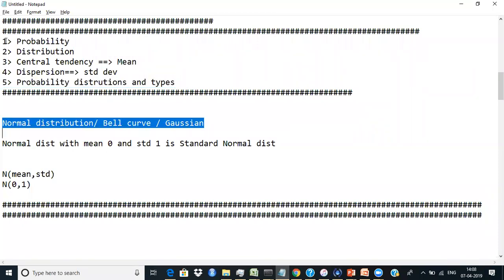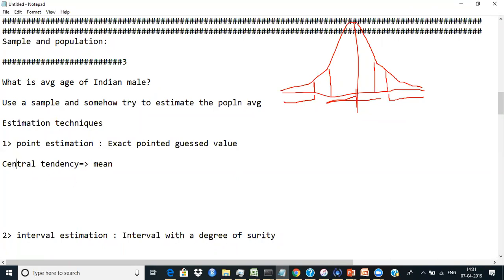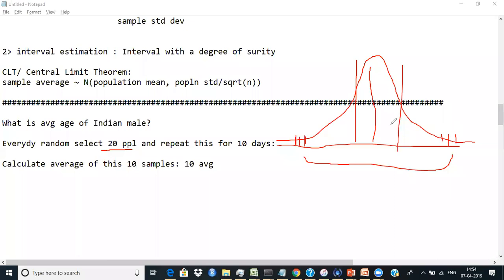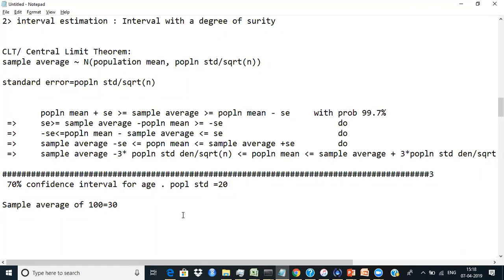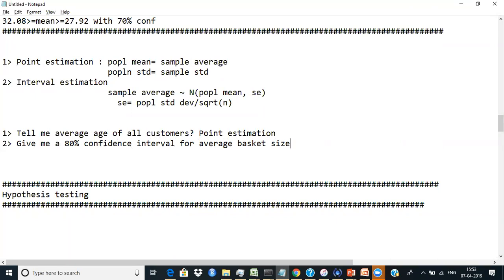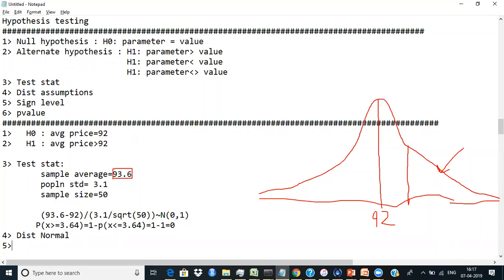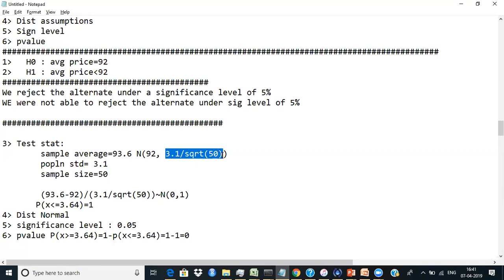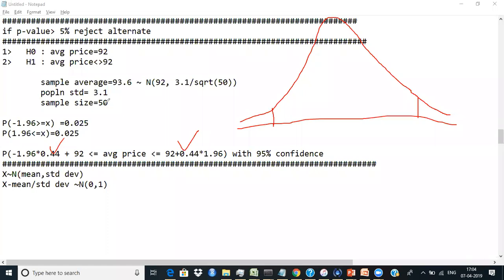Class 11 - Estimation Techniques, CLT, Hypothesis Testing